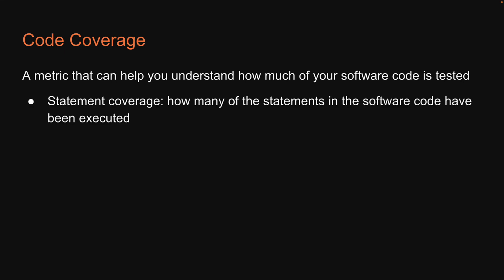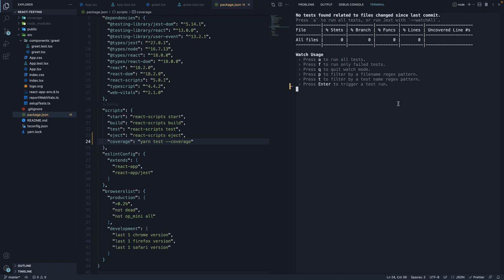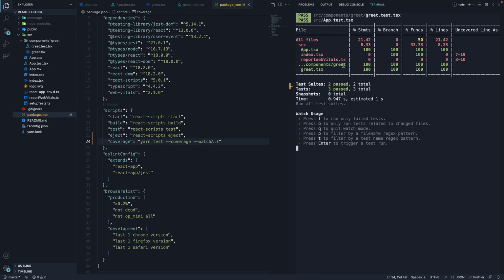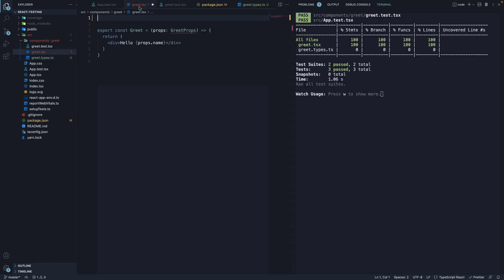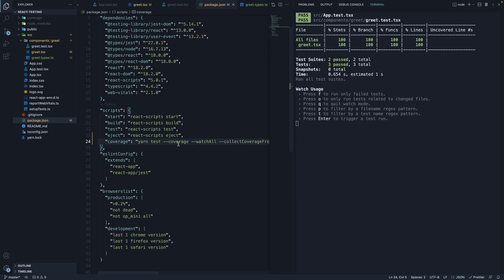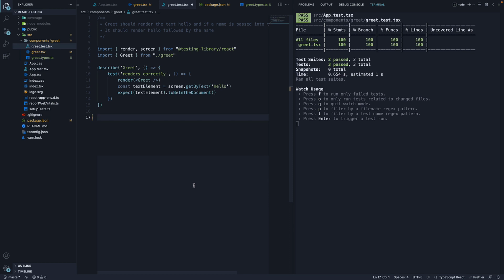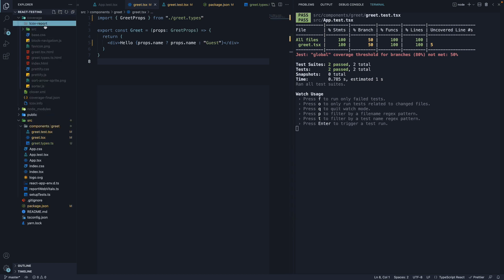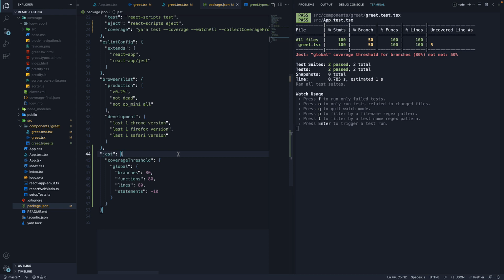React Testing Tutorial - 14 - Code Coverage